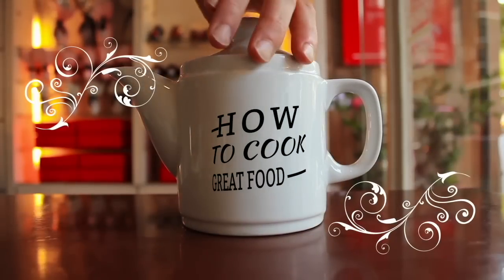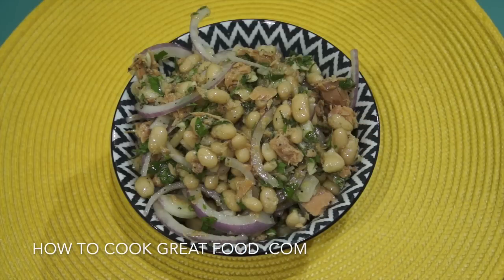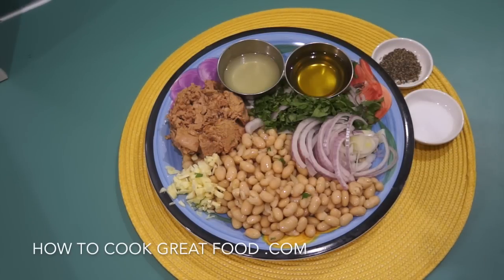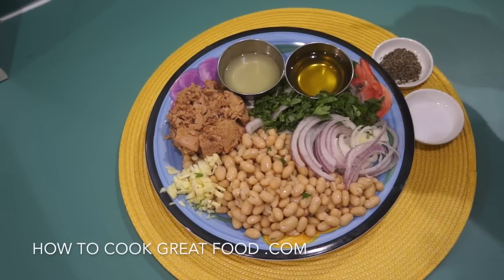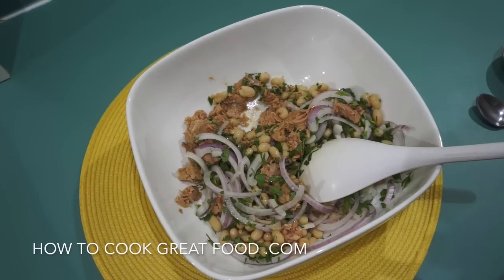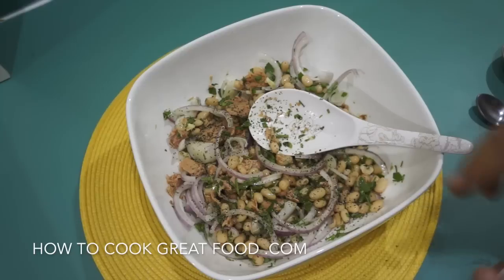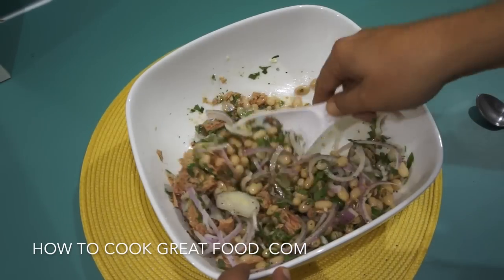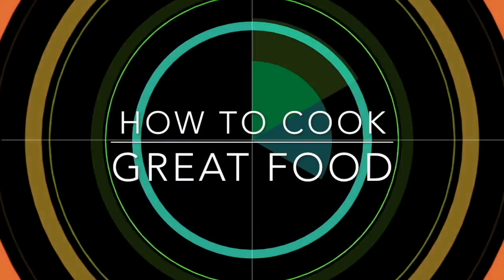Tuna & White Bean Salad Recipe - Fagioli e tonno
Tuna & White Bean Salad Recipe - Fagioli e tonno - Super easy to make and yes it is just dandy.
Food from the Med include Italian, Spanish, Greek and from Portugal. It also include many of the smaller island countries such as Malta. This huge region of cooking is diverse and even covers many Arabic influences due to historical events. So it is not just pasta, pizza,tortilla or hummus. As rich as the day is long let us see how many wonderful dishes we can serve up for you.

Pignoli: pine nuts Piselli: peas Pizelle: embossed wafer cookies Pizza Dolce: cake or sweet bread Polenta: a type of cornmeal Polipi: octopus Pollo: chicken Polpette: meatballs Pomodori: tomatoes Porchetta: whole roast pig cooked with herbs and garlic Porcini: meaty wild mushrooms Primavera: springtime